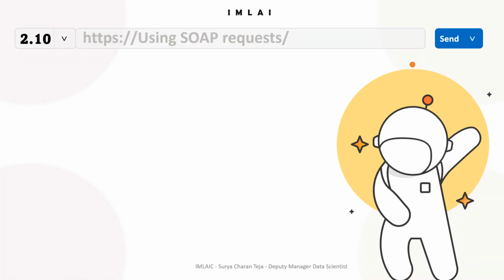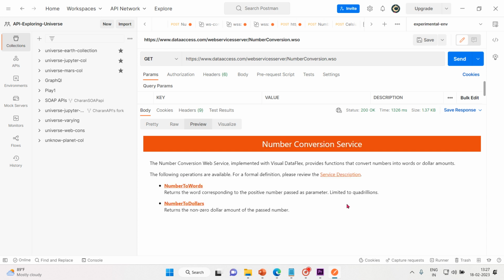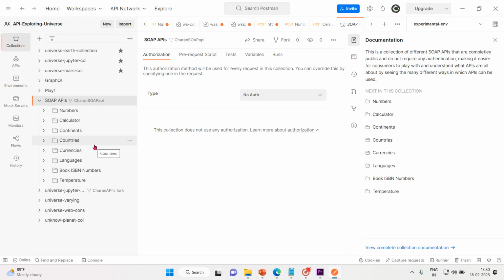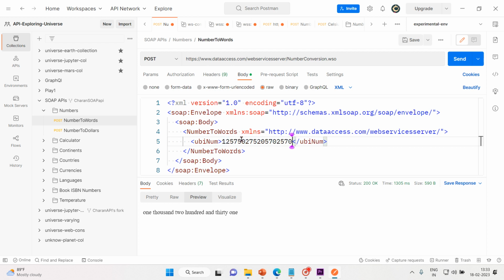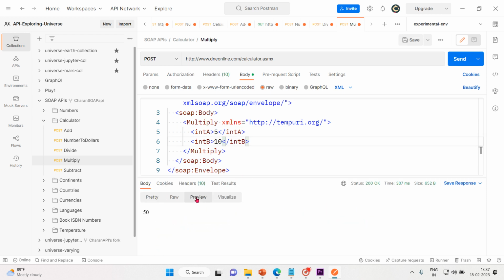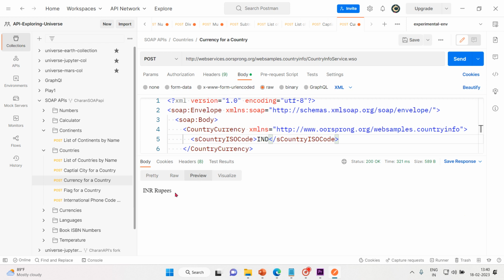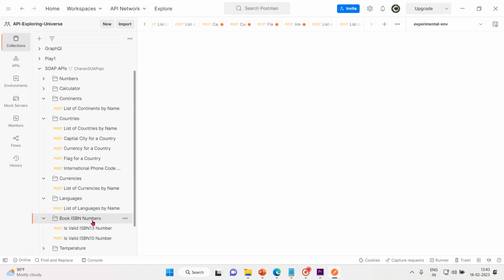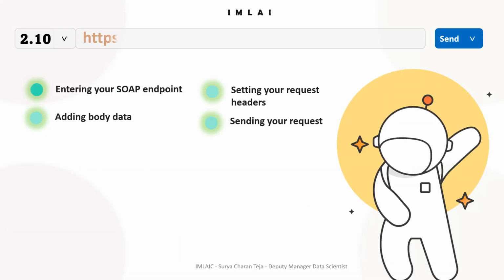23 Using SOAP requests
23 Using SOAP requests